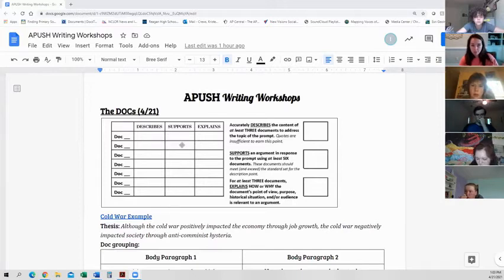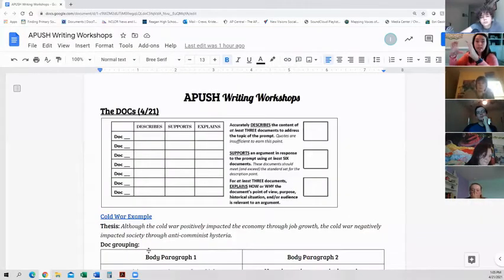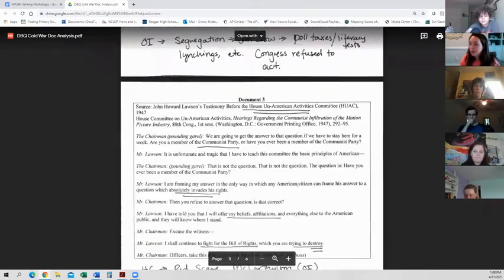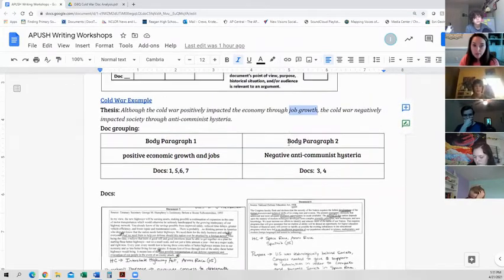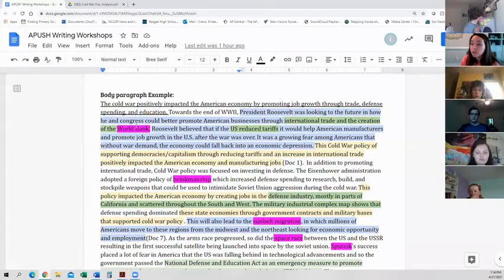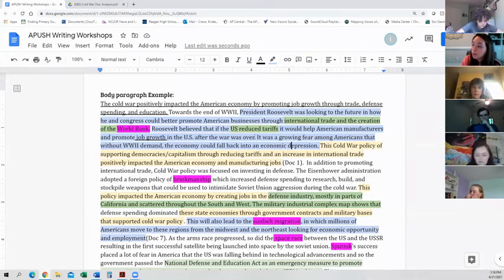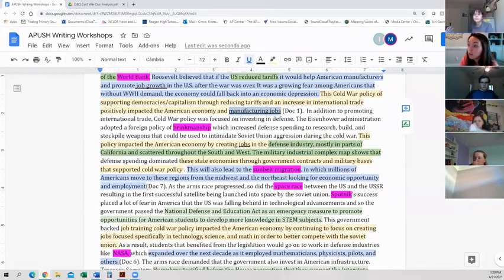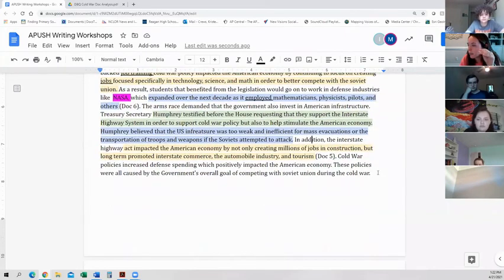Writing Workshop 2: The DOCS